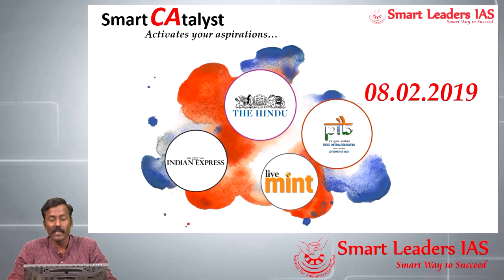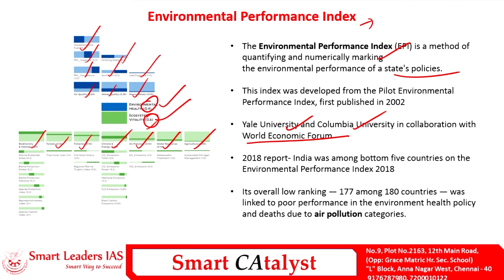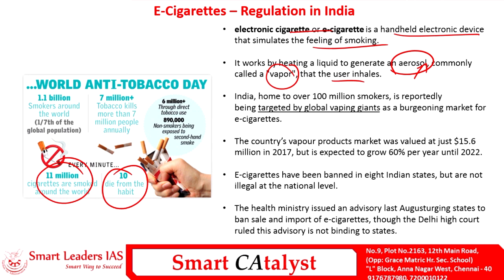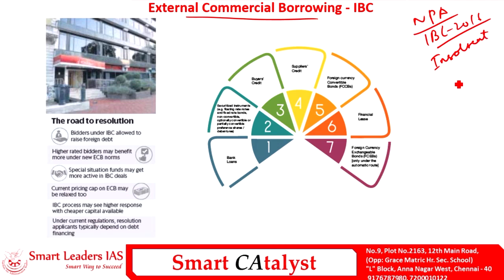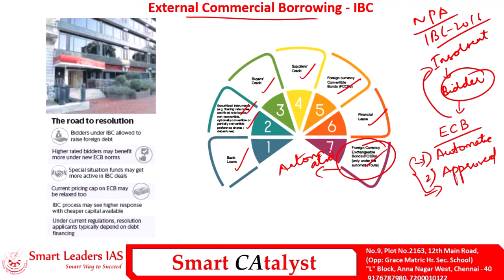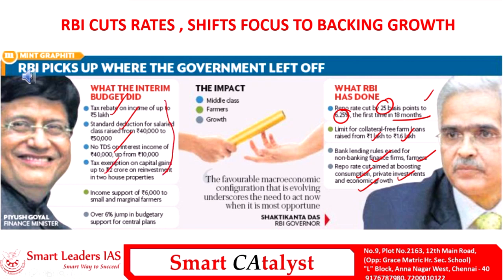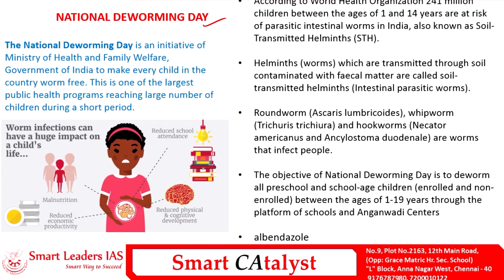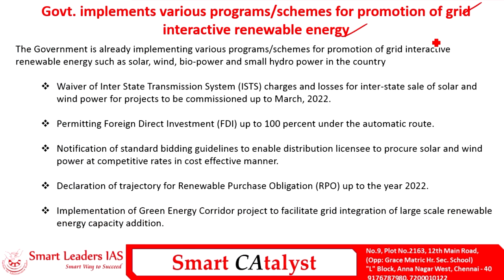Smart CAtayst PRELIMS | 08.02.2019 | Smart Leaders IAS | Chennai